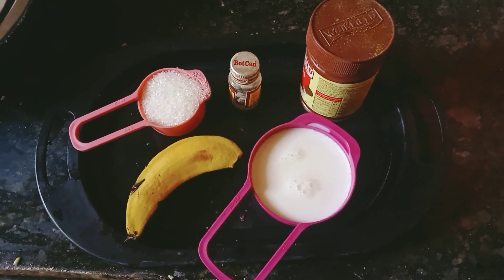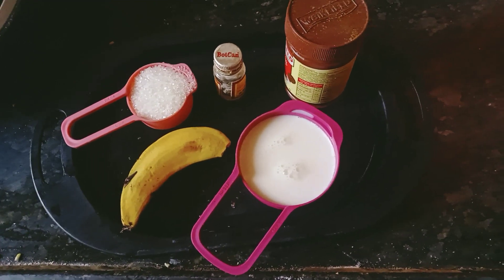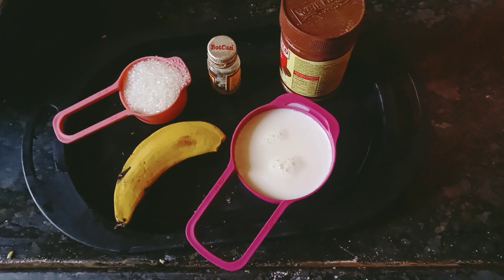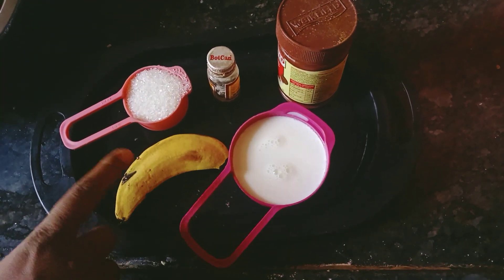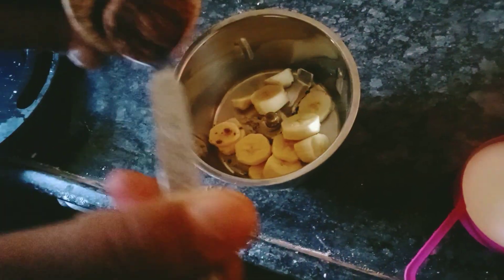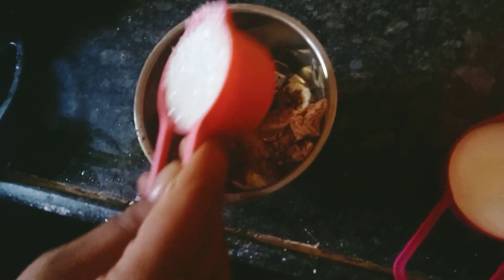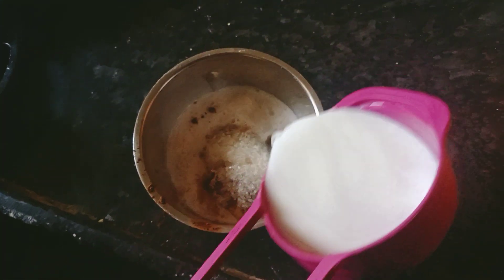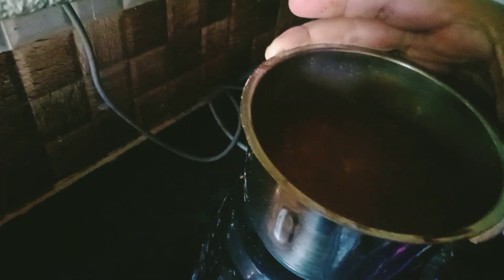#banana chocolate smoothie 😋😋#praveen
just 2minits processing and summer Kuda#praveenswathikitchen@5038